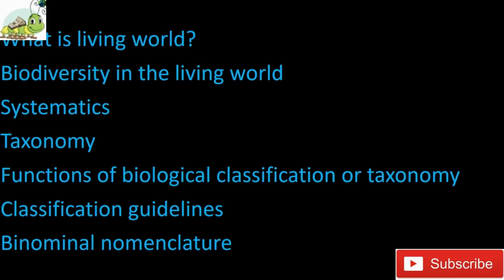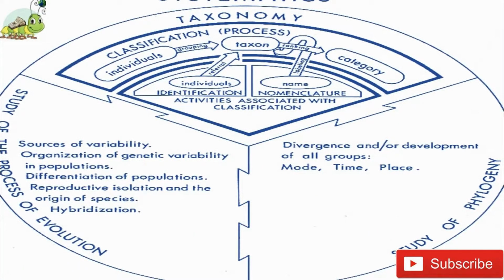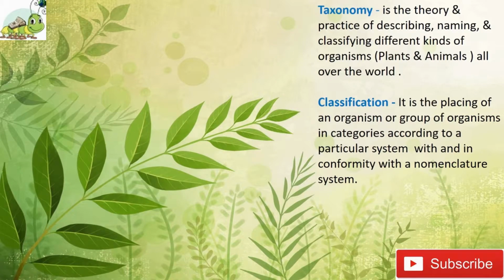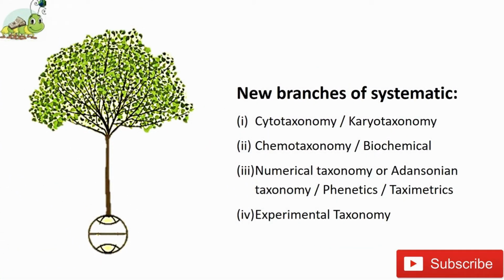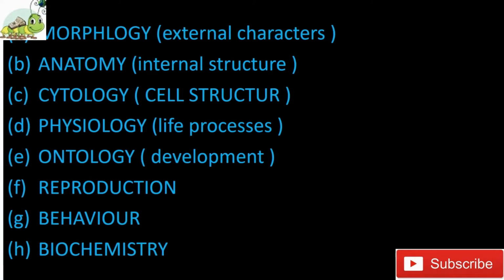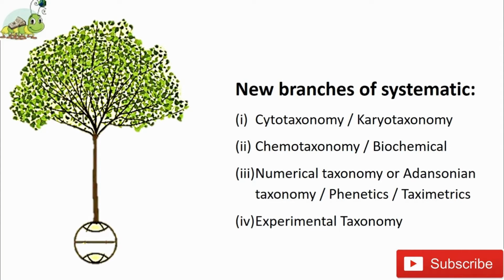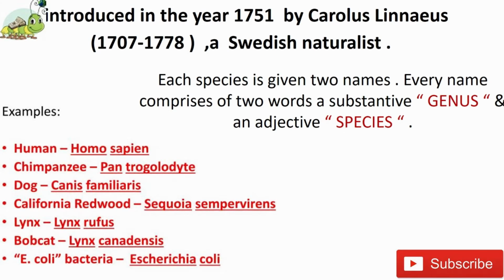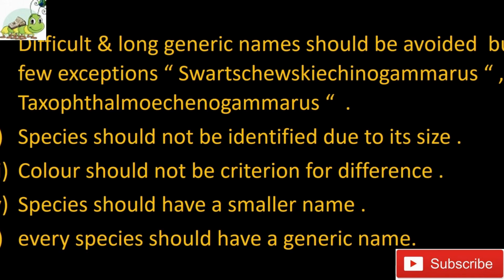The Living World | Biological Classification | Classification of Living Organisms | Taxonomy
In Today Biology Lecture we will practice the Most Expected Biology Question (The living World) with a quiz for NEET 2021, NEET 2022 Preparation in a new series called " MCQs "  and boost your NEET 2021, NEET 2022 exam by Knowledge Club Online master teacher Shaileyee Das. She will talk about NEET 2021, NEET 2022 study plan, and NEET 2021, NEET 2022 strategy and share some NEET preparation tips on how to prepare for the neet 2021. Also, these suggestions will help you to learn more for WBCS Prelim, IAS Prelim, UPSC, PSC, and Life Science Students for CSIR NET Exam.

4. MCQs on Body Fluid and Circulatory System | Most Expected Questions | NEET Exam | AIIMs | GPAT | NET

Things to learn from this video: Immune System Lectures 2020

Know about from this episode:
Taxonomy,
Binomial nomenclature,
Numerical taxonomy,
biological classification class 11,
Class,
Kingdom,
neet 2021,
neet 2022,
taxon,
taxonomy definition,
taxonomy meaning,
taxonomic classification,
ncbi taxonomy,
numerical taxonomy,
human taxonomy,
classification of living organisms,
taxon definition,
classification biology,
taxonomy and systematics,
taxonomic classification of humans,
systematic meaning,
binomial nomenclature,
binomial nomenclature definition,
binomial nomenclature rules,
binomial system of nomenclature,
binomial nomenclature example,